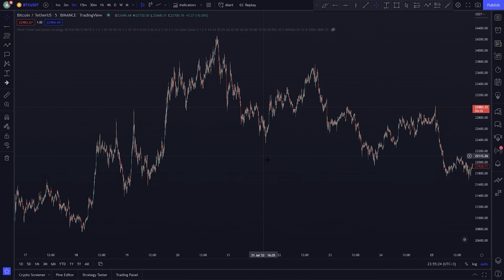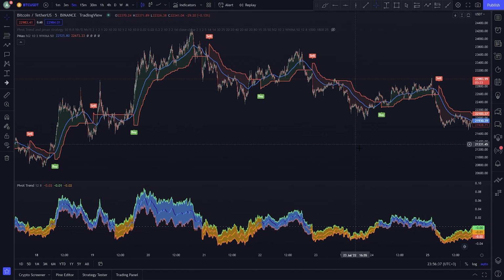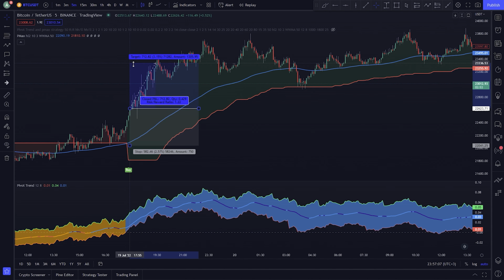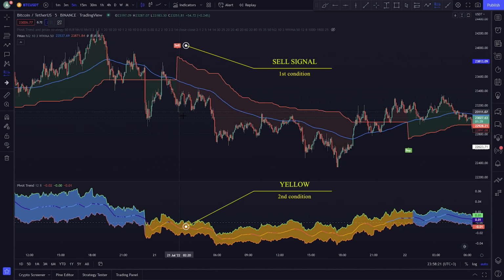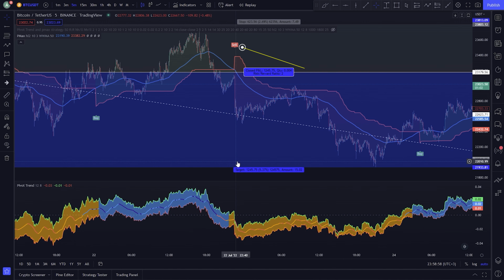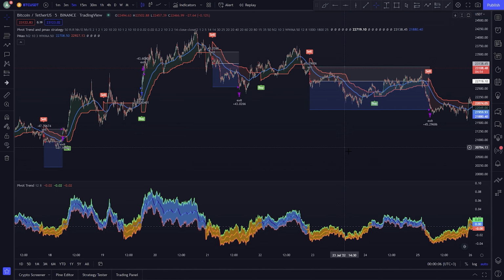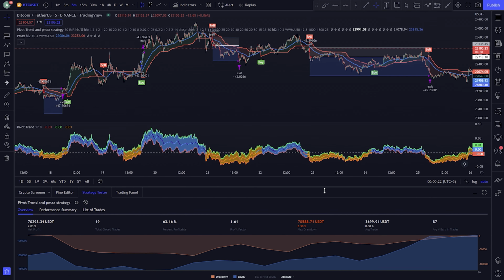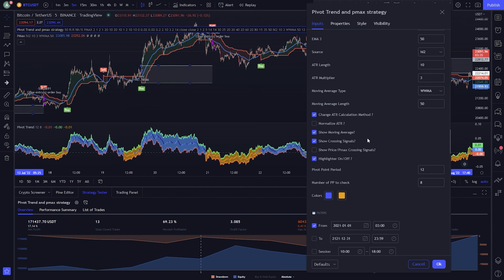+78% Win Rate 5min Strategy BTC